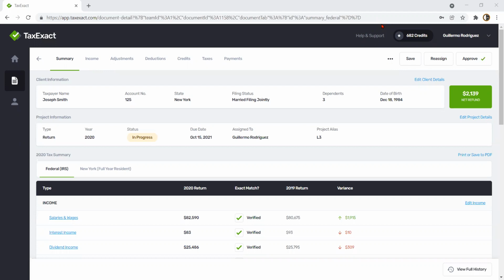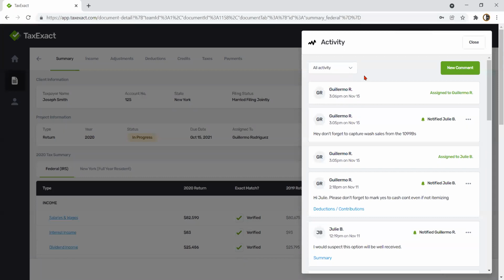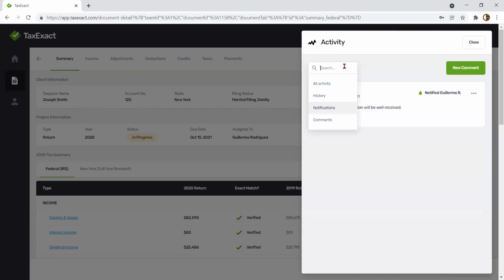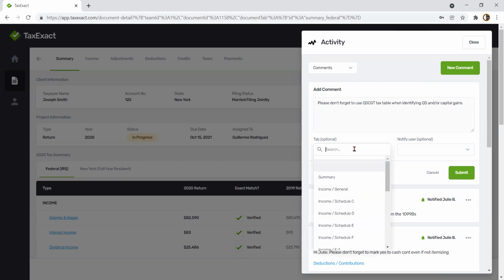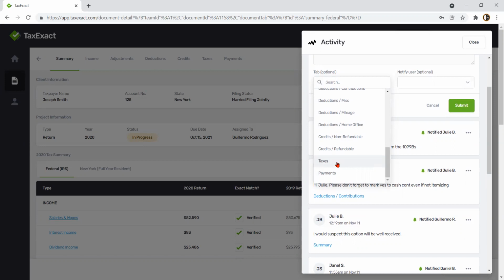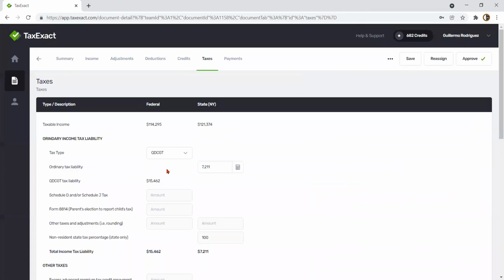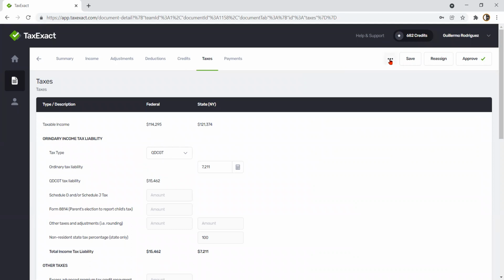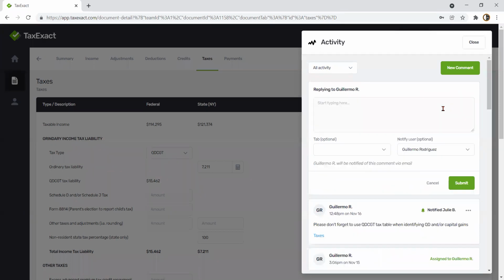How to use the new Activity feature in TaxExact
Learn how to comment, collaborate, and notify others all inside the TaxExact app! Using the TaxExact Activity feature saves precious time collaborating with team members and managers to ask questions and clear review notes for1040 returns!